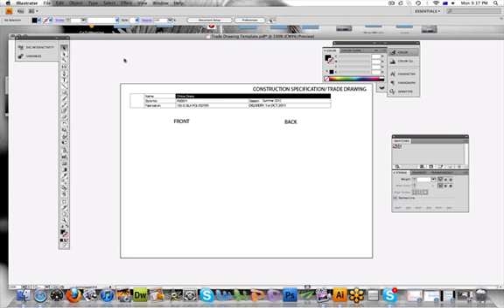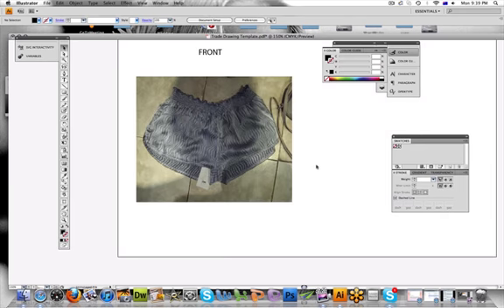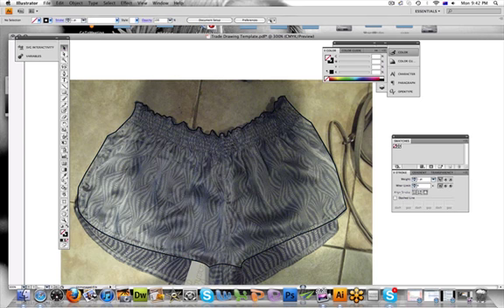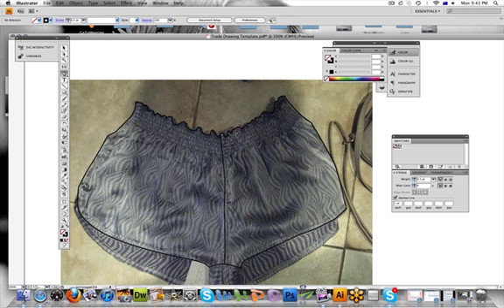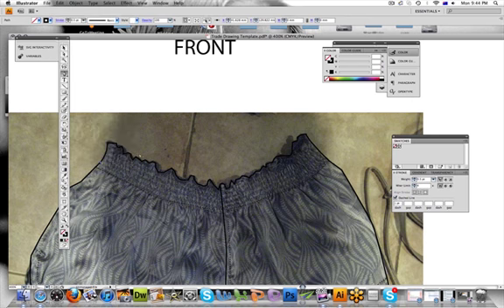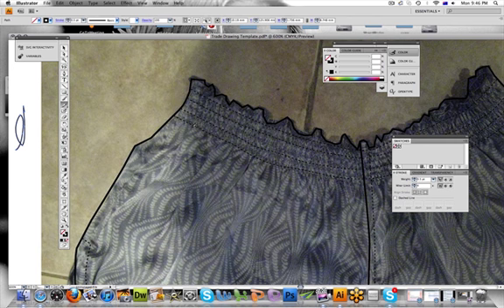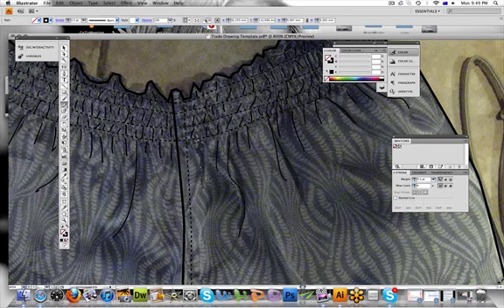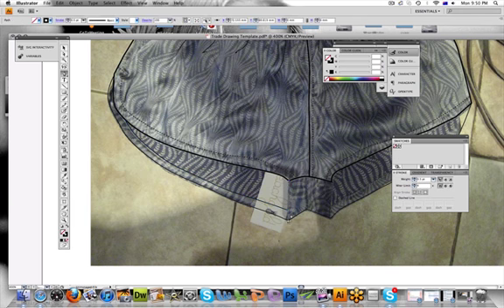How To Draw Fashion Trade Sketches- Adobe Illustrator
How To Draw Fashion Trade Sketches Using Adobe Illustrator.